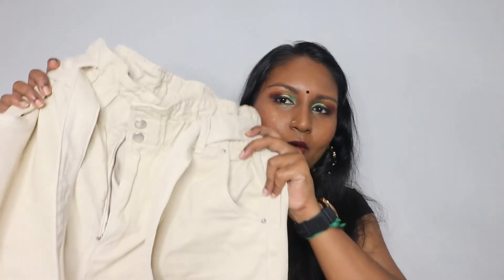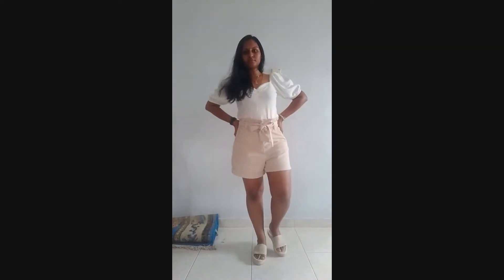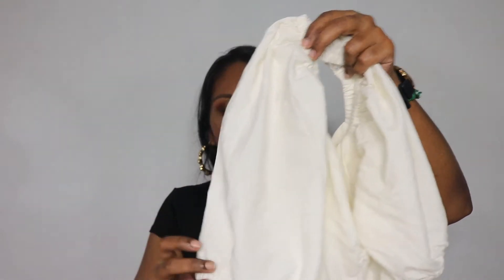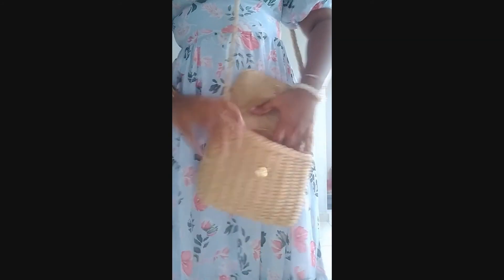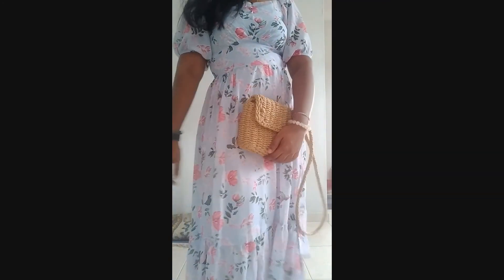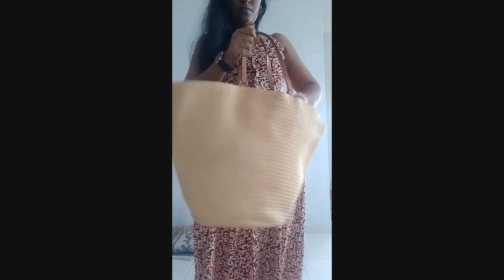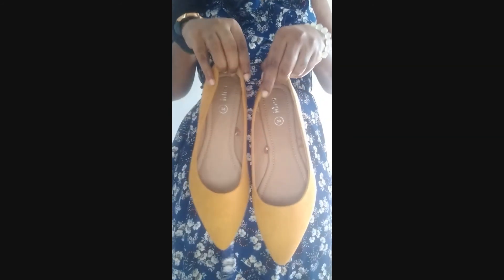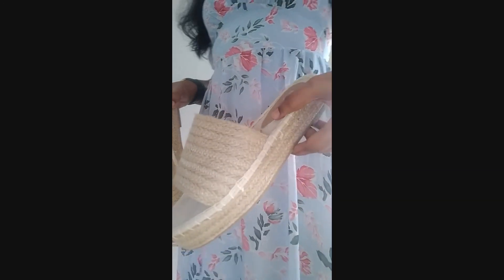CLOTHING HAUL - H&M | ZALORA | RUBI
Hello There,

I hope all of you are doing well. And also I hope you guys liked my try on clothing haul. This is my first time!!!

Max Studio & H&M dress completely sold out, sorry guys.